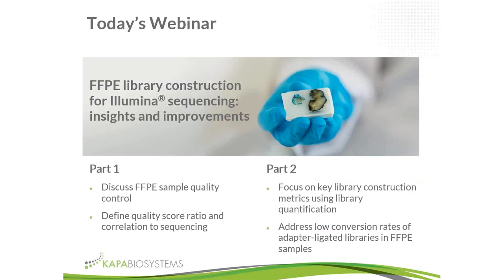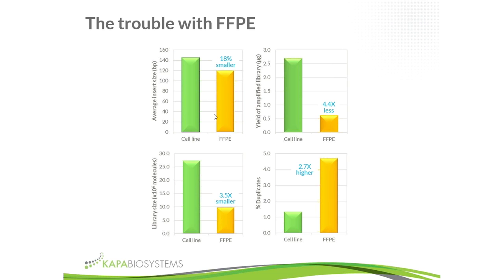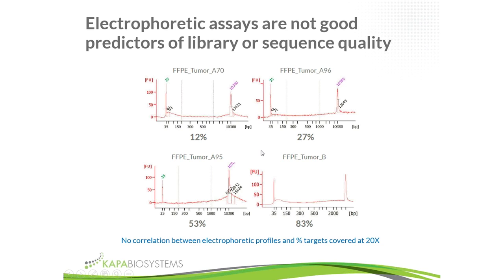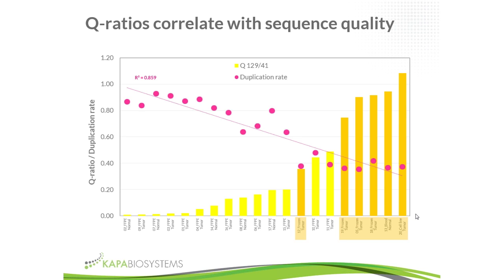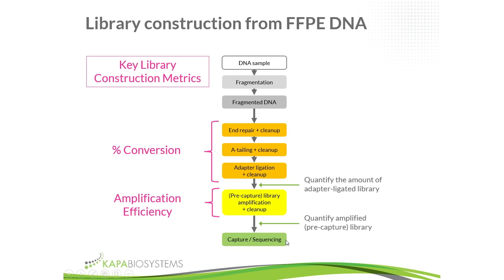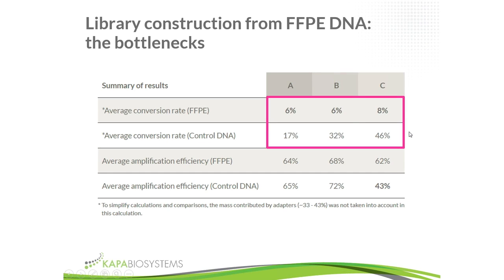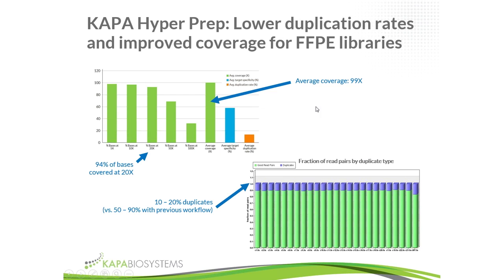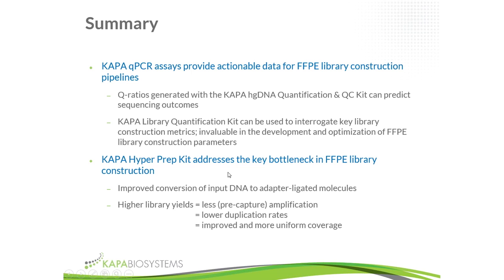FFPE library construction for Illumina sequencing insights and improvements HD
Formalin-fixed paraffin embedded (FFPE) tissue is an important source of DNA for cancer genomics studies and clinical diagnostics. One of the major challenges of high-throughput sequencing is the ability to process low-input samples of variable quality with predictable success rates in standard sample preparation pipelines.